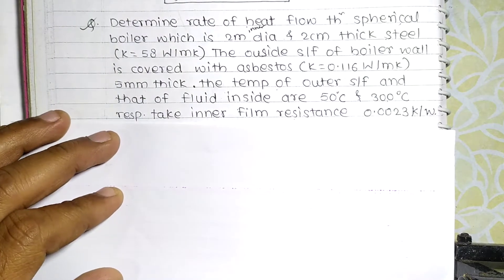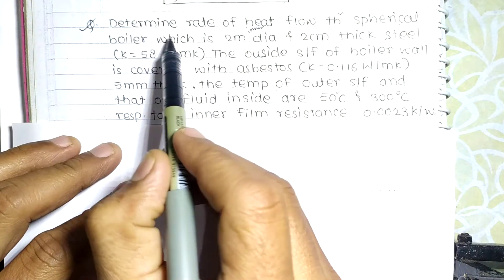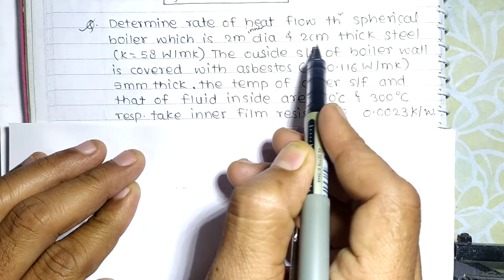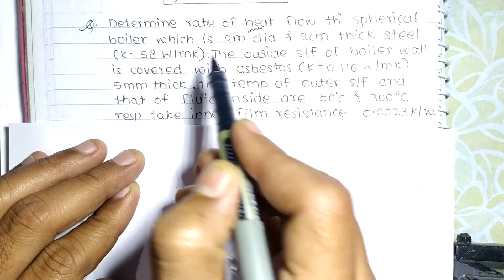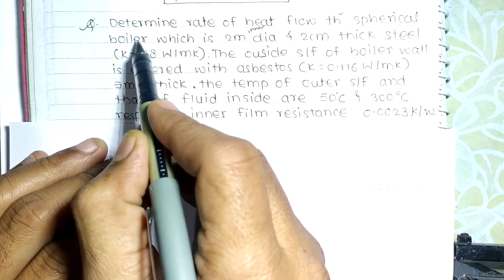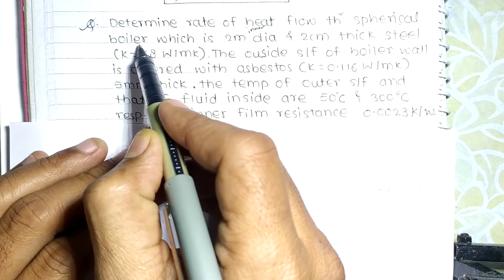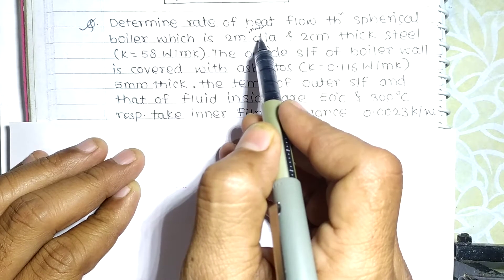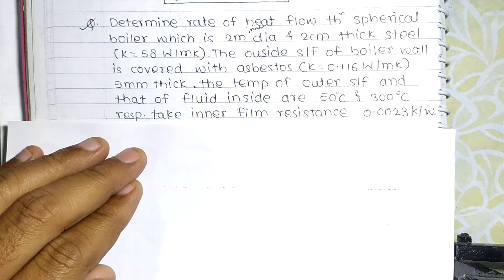Lecture 9 - Conduction Problem Sphere - 2